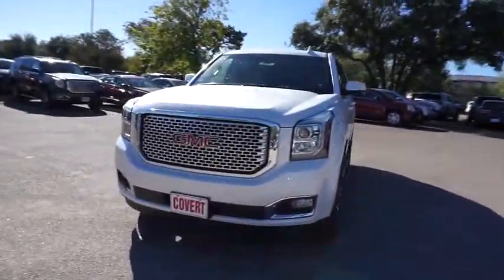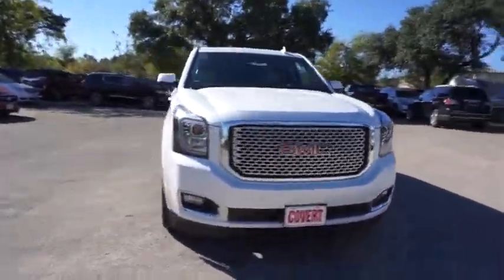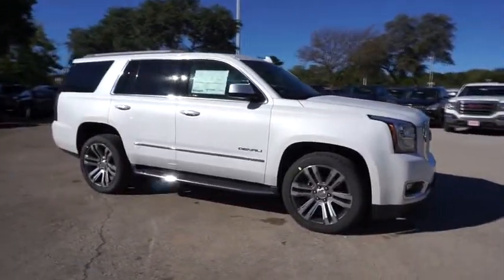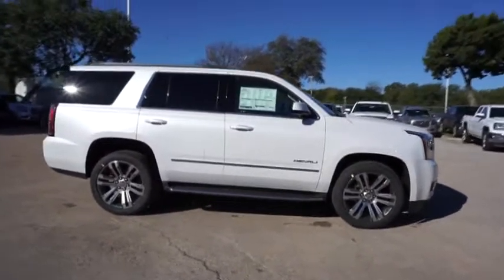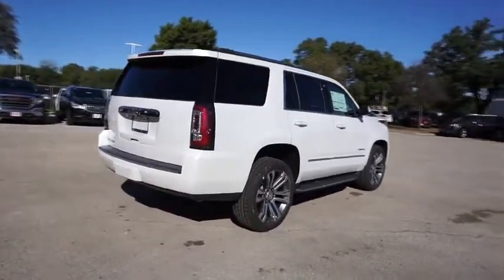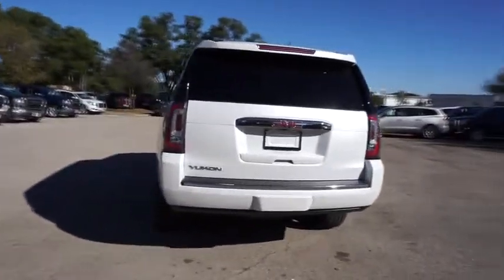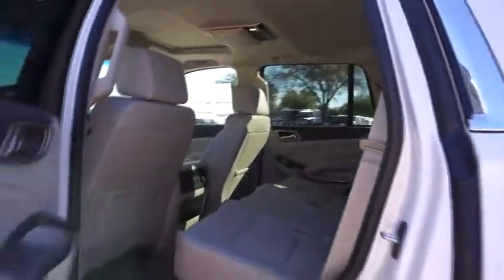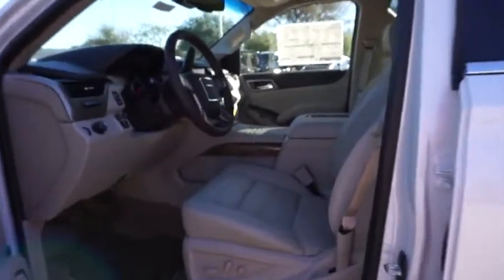2017 GMC Yukon Austin, San Antonio, Waco, Temple, San Marcos, TX B170667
Price of the vehicle is inclusive of incentives. Come see why we have been in business for 106 years, and providing Austin with a superb selection, and exceptional customer service!